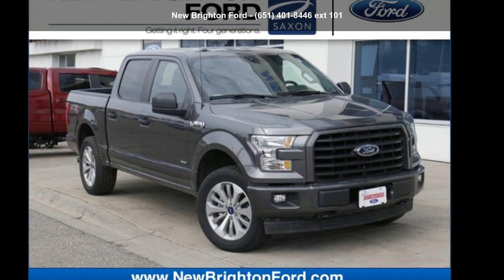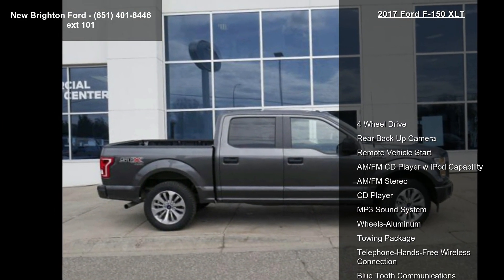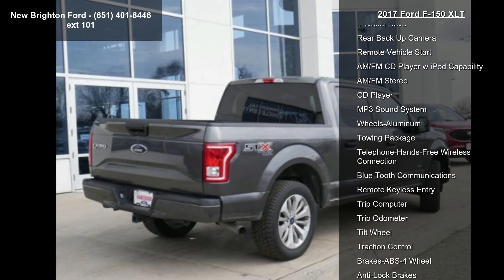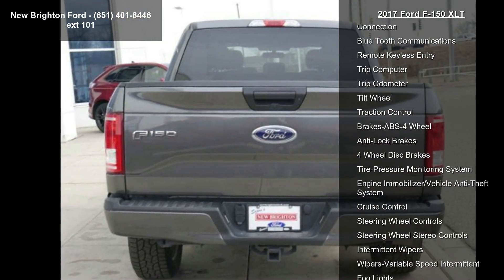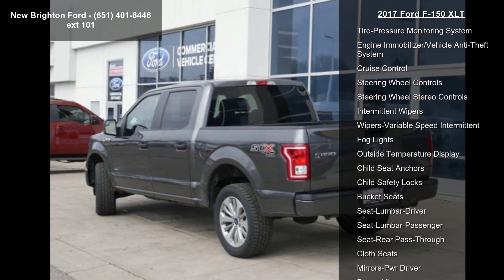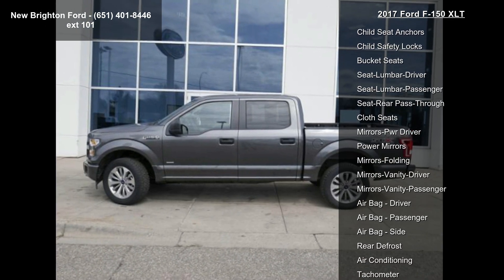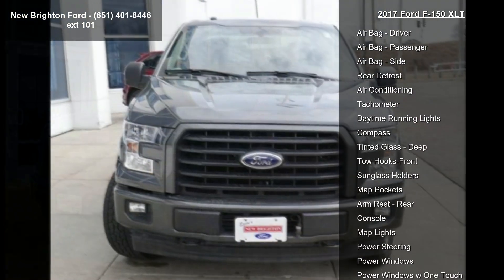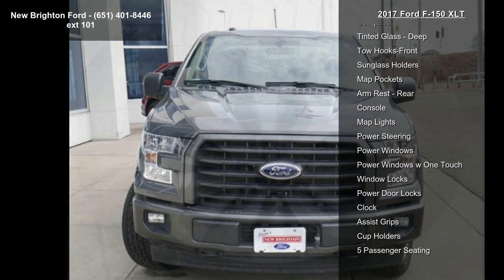2017 Ford F-150 XLT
Recent Arrival! *LIFETIME WARRANTY INCLUDED!!--CALL FOR DETAILS* 2.7L V6 EcoBoost, ABS brakes, Compass, Electronic Stability Control, Low tire pressure warning, Traction control.

Magnetic Metallic 2017 Ford F-150 4WD 6-Speed Automatic Electronic 2.7L V6 EcoBoost 18/23 City/Highway MPG

At Saxon's New Brighton Ford, we meet people where they are to make customers for life. Whether good credit, defective credit, great credit, just starting credit, or recovering credit, new or used, we work with all. So don't be shy; ask what we can do for you today! ... Don't need New, but still want Bright? New Brighton Ford's selection of pre-owned vehicles is your next stop! Our carefully selected selection of cars, trucks, SUVs, and more, is the panacea for picky shoppers. Big or small, you'll find it all.